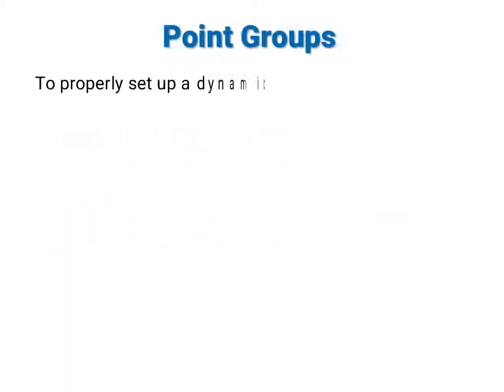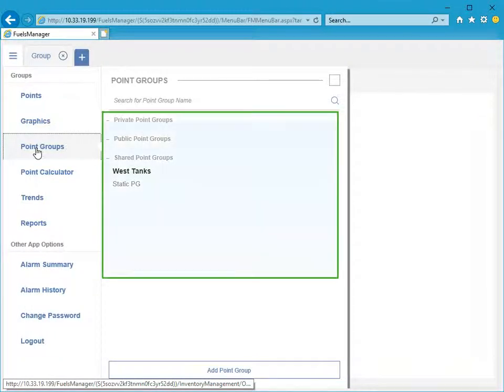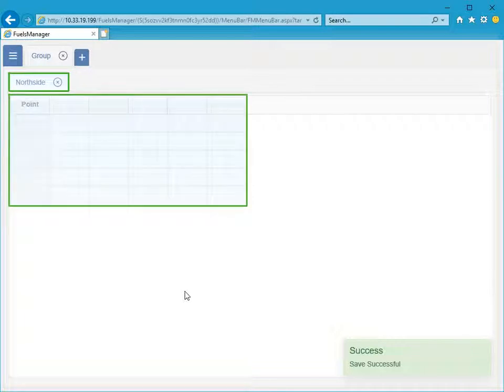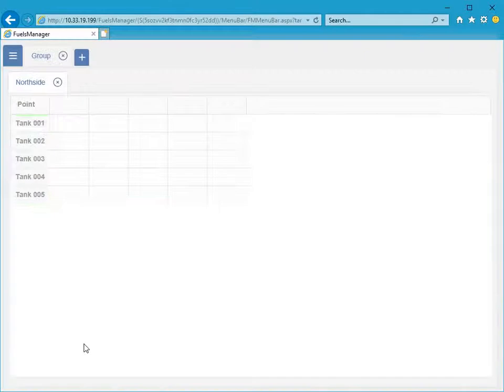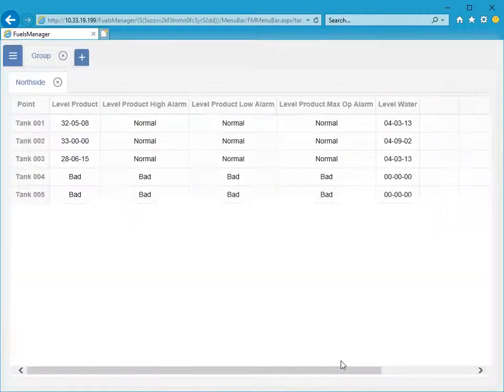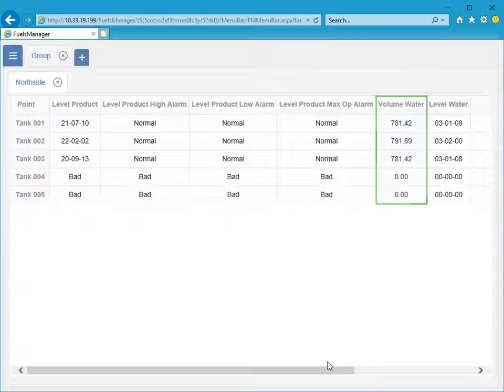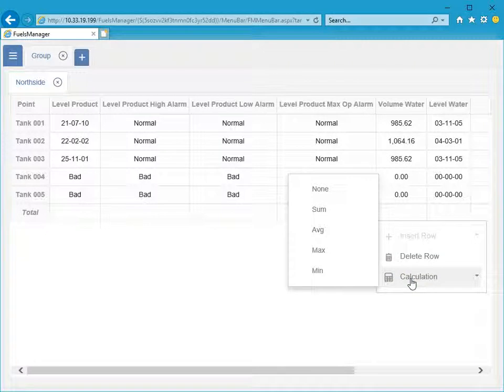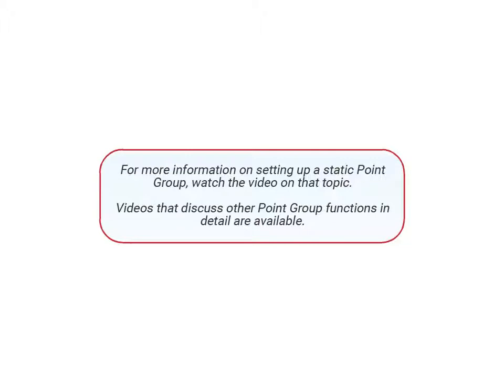Operate: Setting Up a Dynamic Point Group (FuelsManager)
This video shows you how to set up a Dynamic Point Group in Operate using FuelsManager.